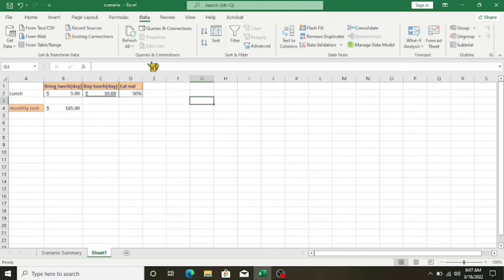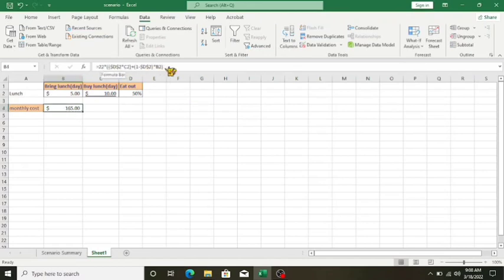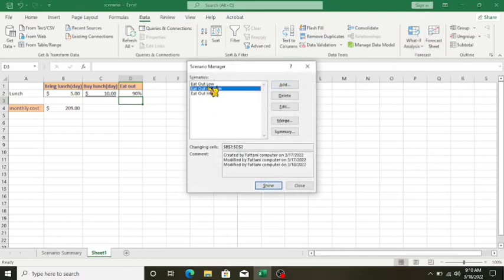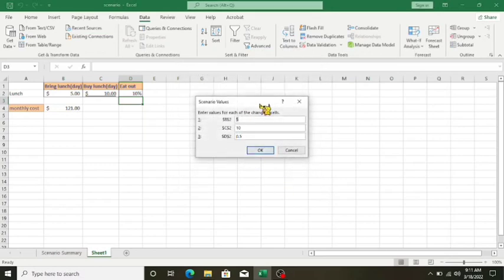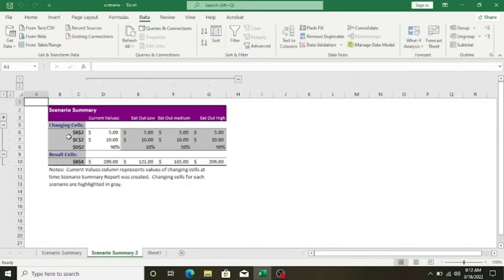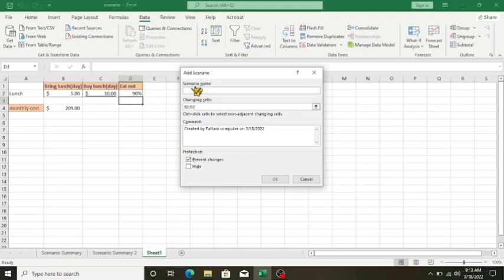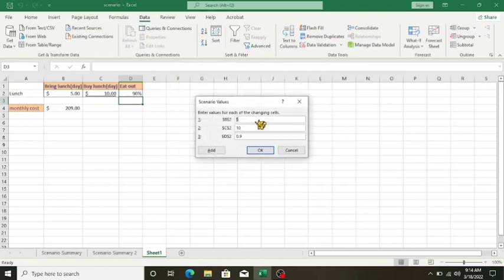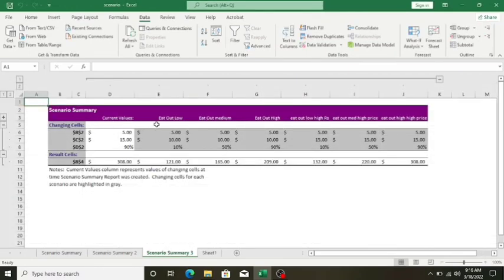Scenario analysis Microsoft excel